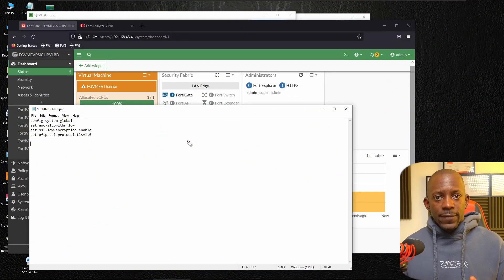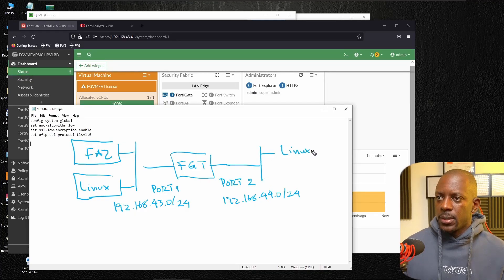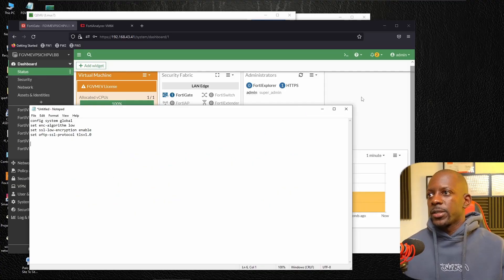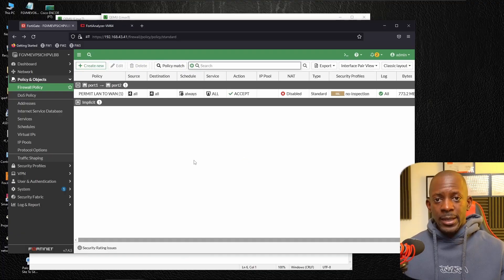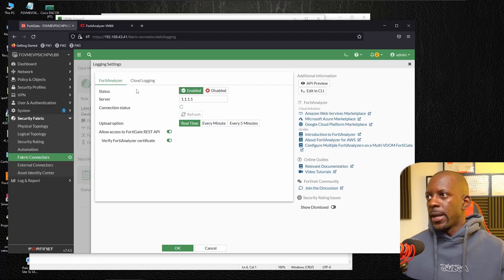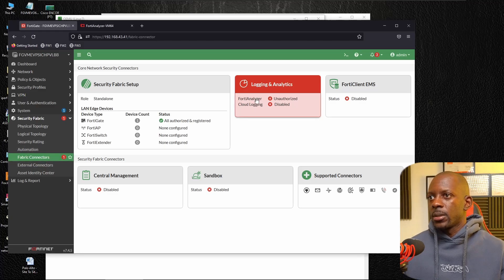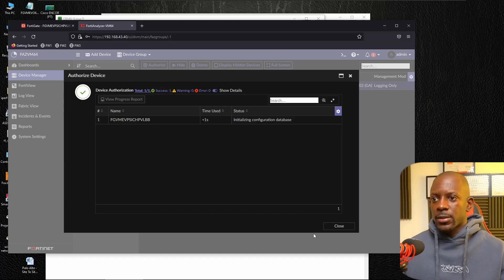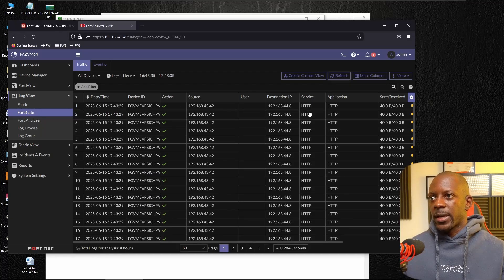Add Fortigate on Fortianalyzer | FCP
In this video you'll learn how to integrate Fortianalyzer with Fortigate.

🚀Want to get in Cybersecurity, Networking, or Cloud? INE has great discounts on the best training plans to help you get there faster.